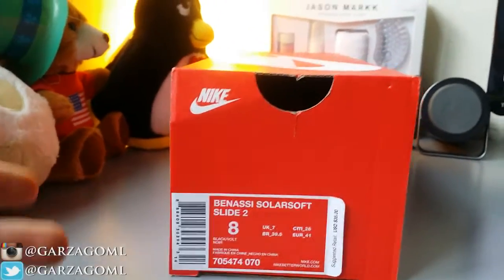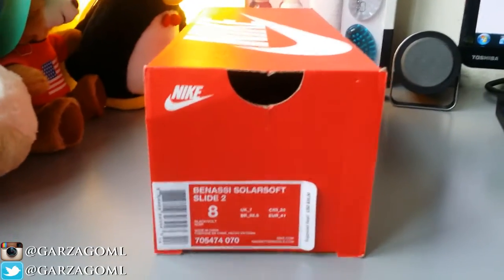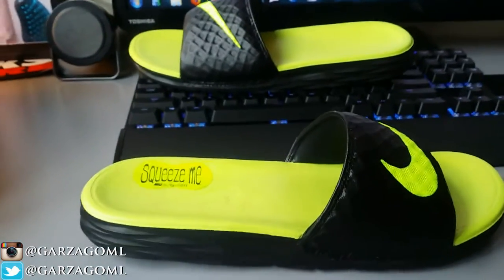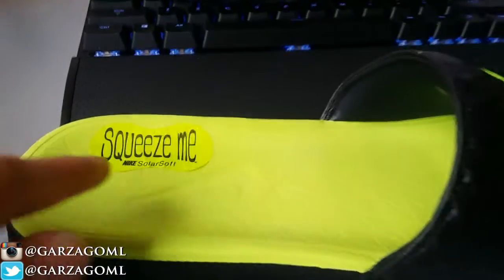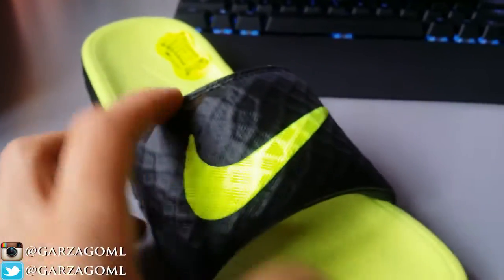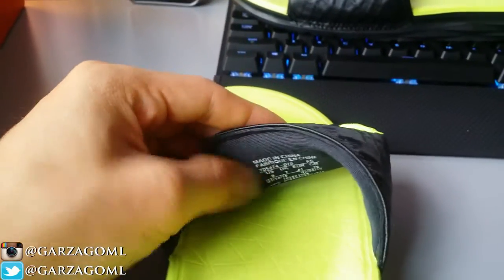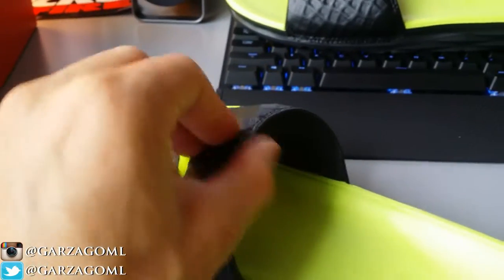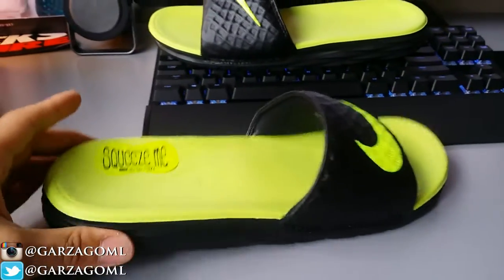Nike Benassi Solarsoft Slide 2 | Comfy Slides!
Previous Video:
nike benassi solarsoft slide 2 sneakerhead nike slides shoe game dark physicx dcz darkclanzone dark pavilion